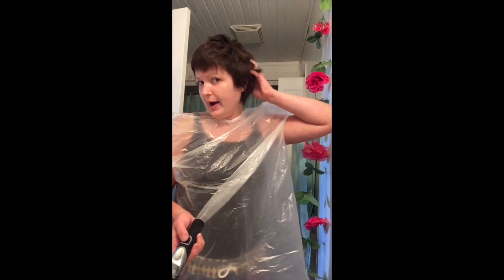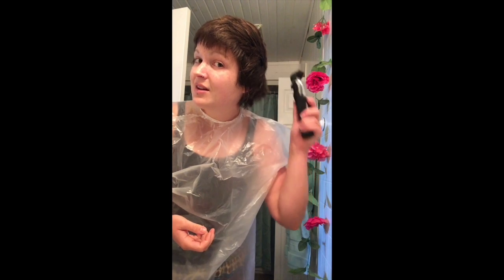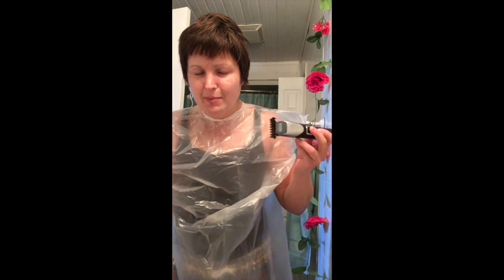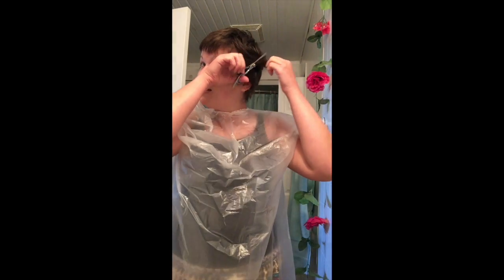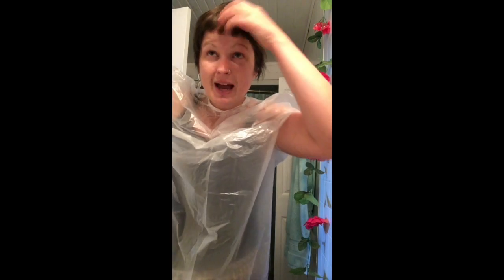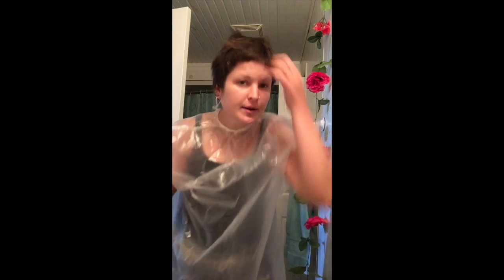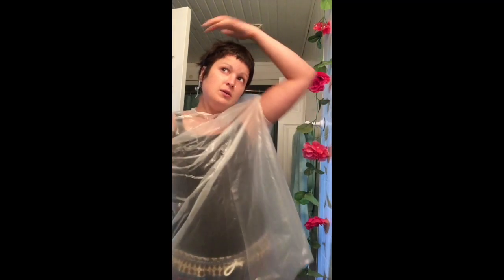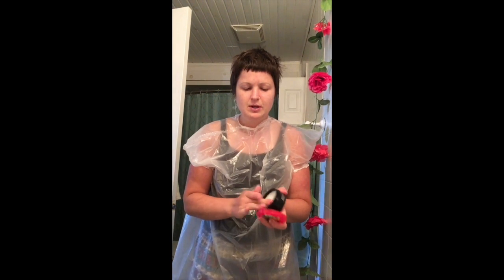Pixie Cut AT HOME in 20 MINUTES! HOW TO: Be Your Authentic Self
In this video I show you how I cut my own hair using a buzzer, hair scissors and thinning scissors. You can use this method to create many different short hair styles. Invent your own style and trust in your abilities! There is no right or wrong - there simply just is. So go and love yourself.

Sorry for the portrait mode! Landscape from now on.

Track ID: Blue Dream - Cheel